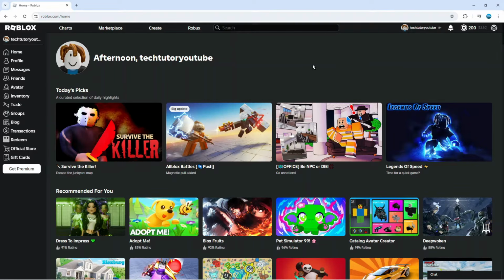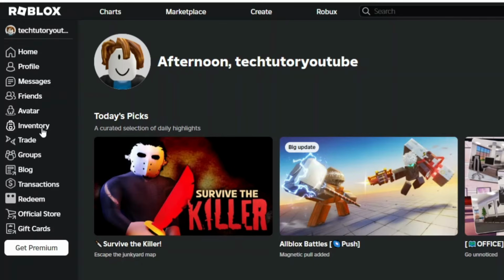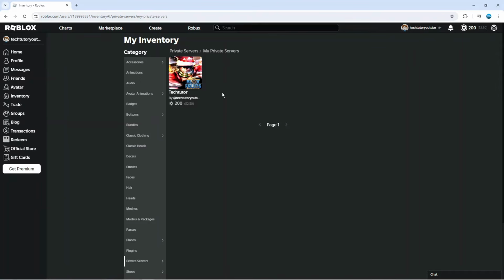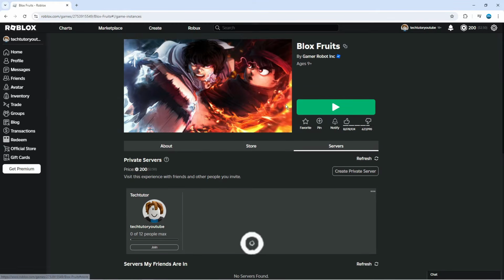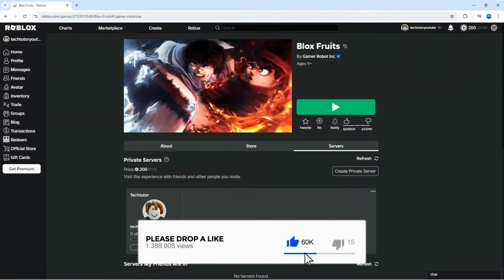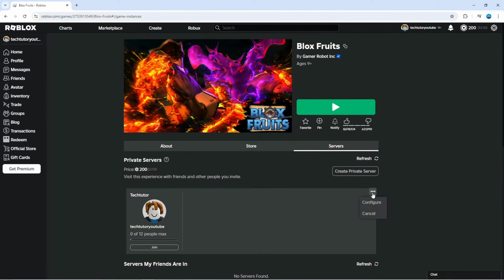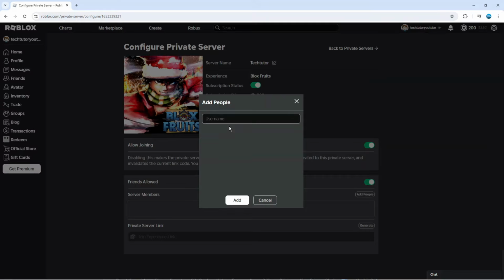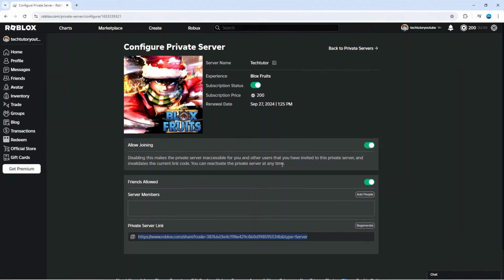How To Add Friends To Your Private Server In Roblox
In this video, I’ll guide you through the process of adding friends to your private server in Roblox! Whether you want to team up for an adventure or just hang out in your favorite games, I’ll provide you with easy-to-follow steps to create a private server and invite your friends. Join me as we explore the settings and features that make your gaming experience even more enjoyable.

 ✨Recommended VPN: ✨

Thanks!